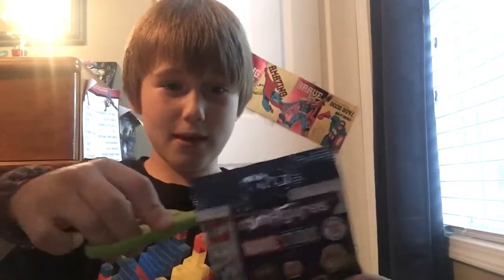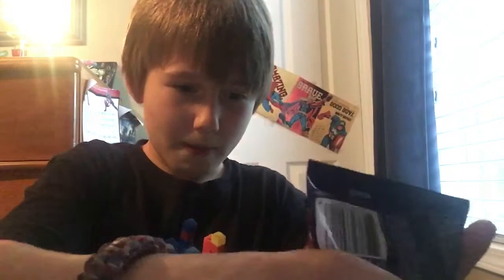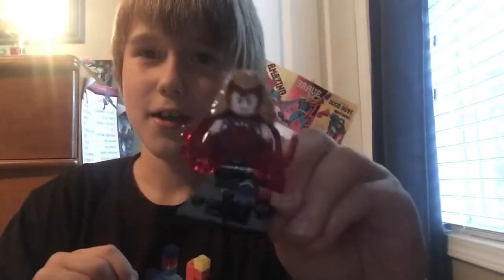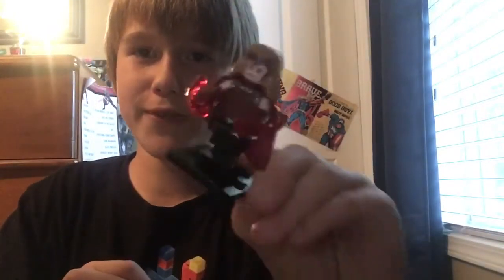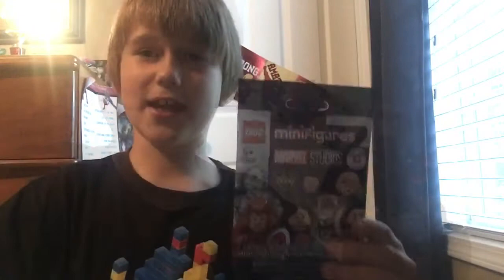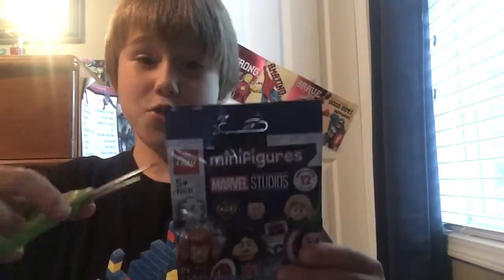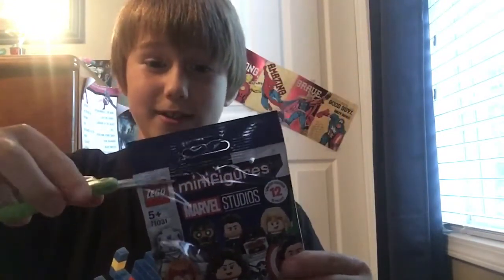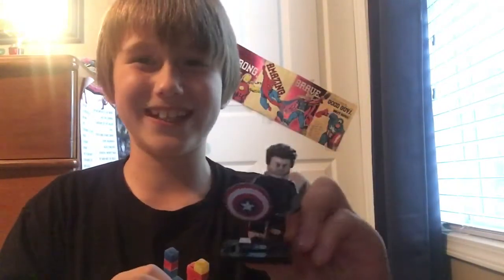Marvel Blindbag Opening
Opening 2